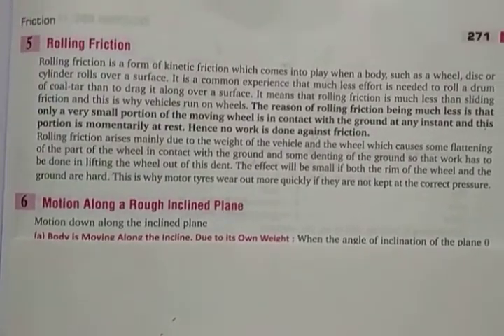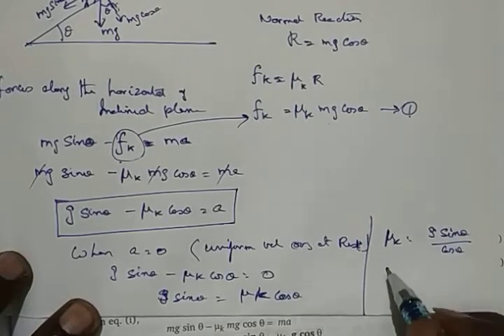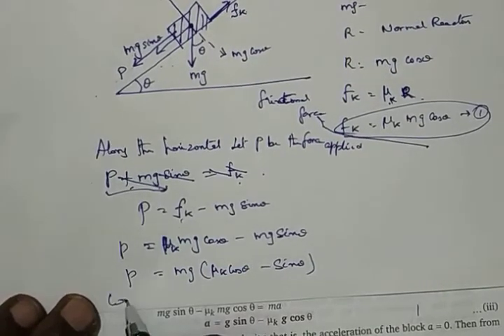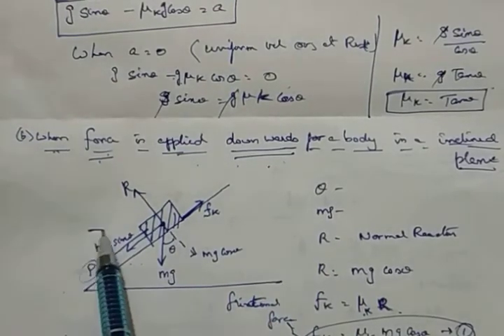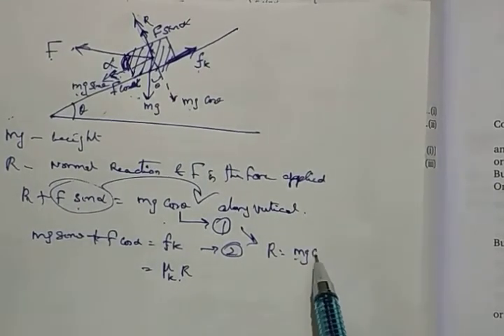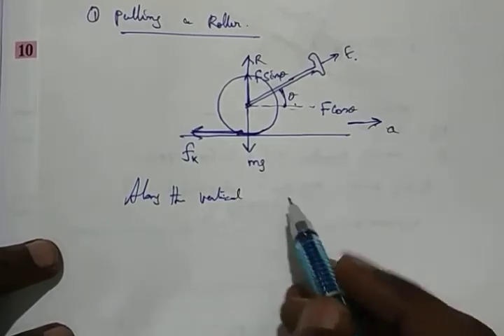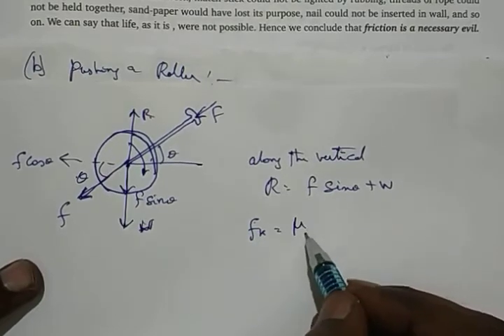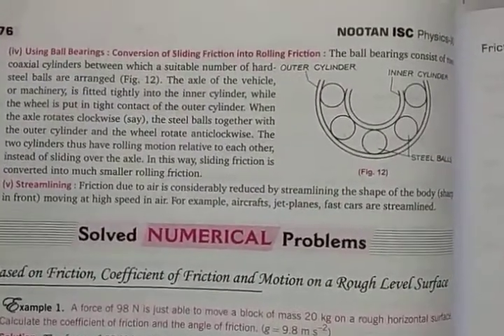Physics Class 11 Laws of motion Friction Part 2